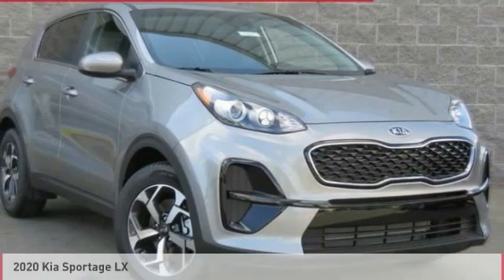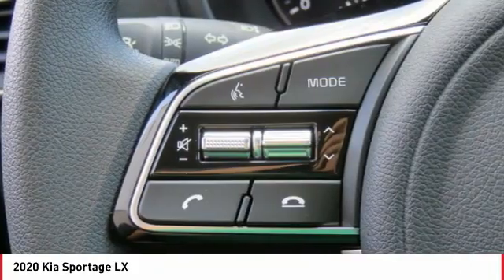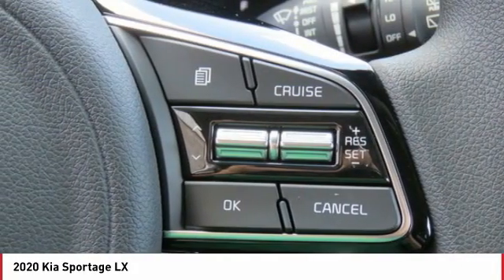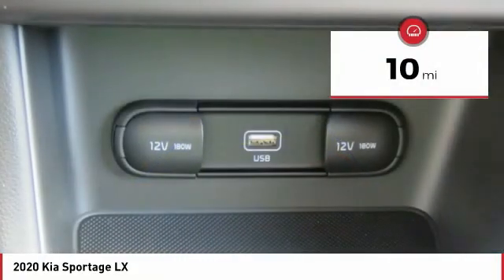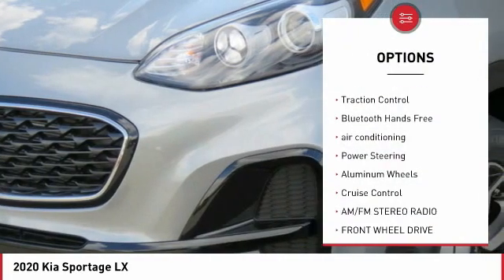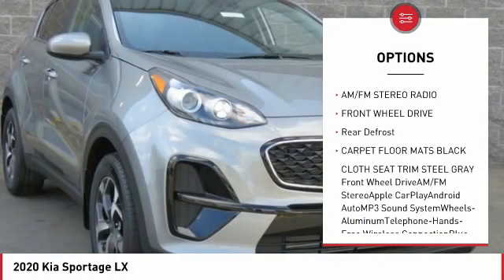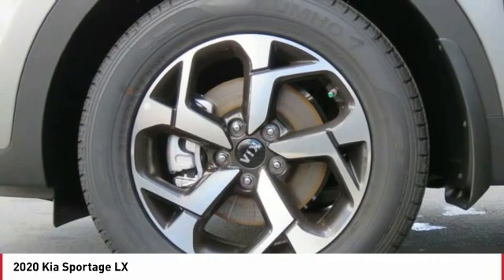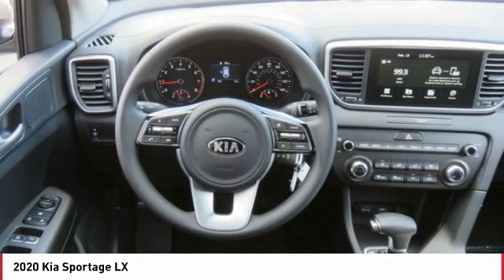2020 Kia Sportage Monroe NC 04106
2020 Kia Sportage LX

You'll love this 2020 Kia Sportage. This is a suv you'll want to take home. Call and get in touch with Union County Kia directly, and be the first to open the suv door today!